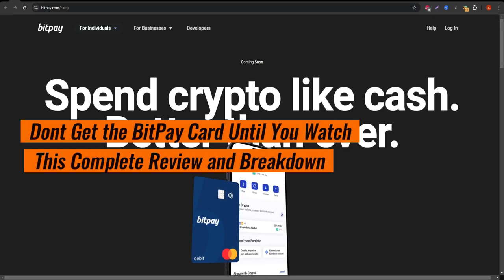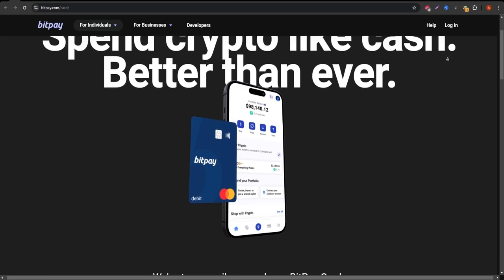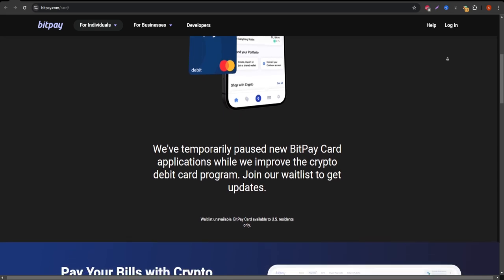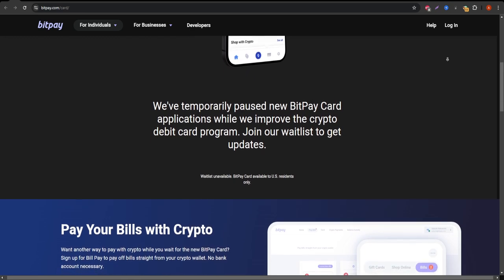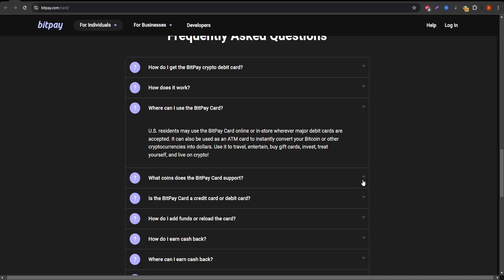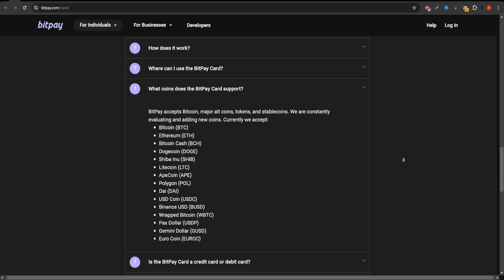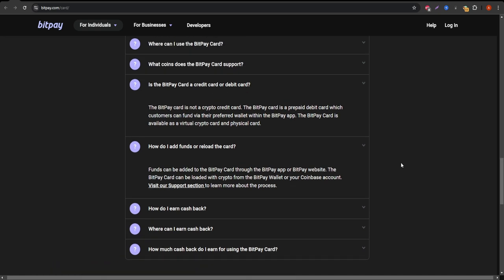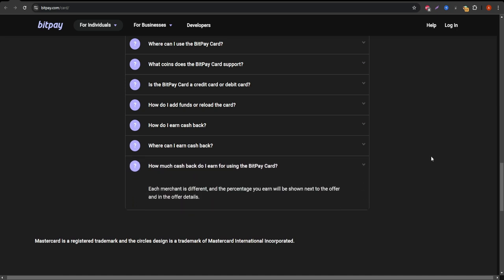Dont Get the BitPay Card Until You Watch This Complete Review and Breakdown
Thinking of getting the BitPay debit card? Find out everything from how it works, its benefits, and potential downsides. Before you decide, make sure you understand the fees, perks, and limitations of using this card. A clear and honest breakdown that will help you decide if it’s worth it!